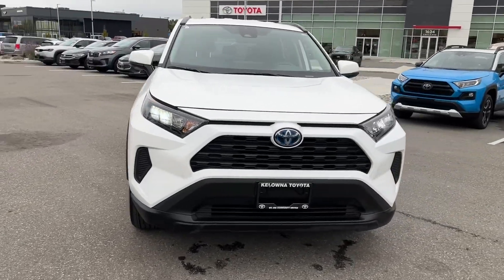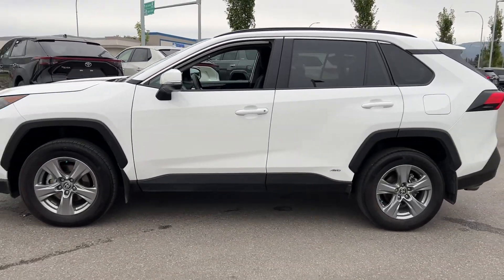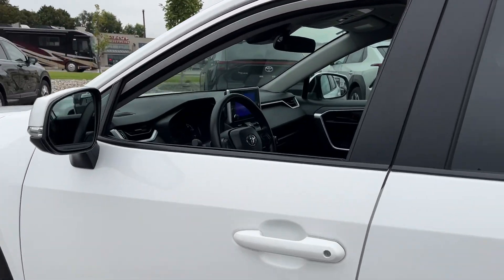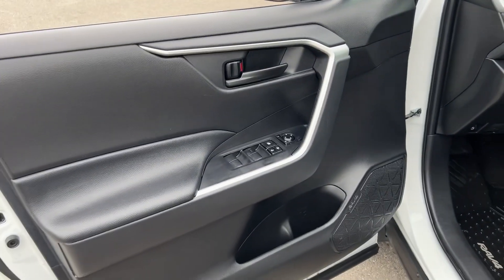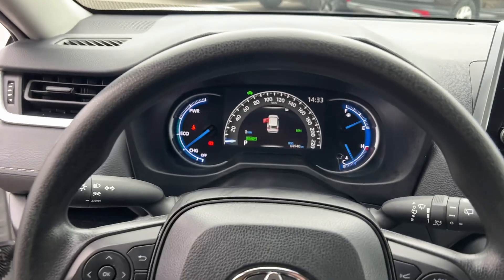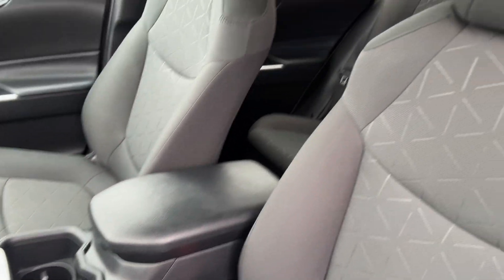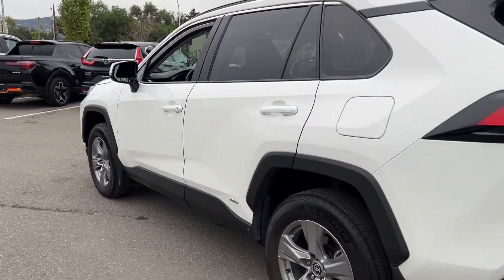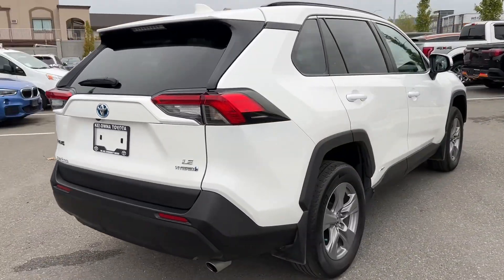White Used 2023 Toyota RAV4 Hybrid LE Walkaround - Kelowna Toyota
One Owner - Hybrid - Heated Front Seats - EV Mode - Dual Auto Climate Control

Experience efficiency and capability with the 2023 Toyota RAV4 Hybrid LE. At Kelowna Toyota, we're thrilled to present this hybrid SUV, designed to offer outstanding fuel economy, advanced technology, and a comfortable driving experience. Let's explore the impressive features of this versatile and reliable vehicle.

Highlighted features:
* One Owner
* Hybrid
* Heated Front Seats
* EV Mode
* Dual Auto Climate Control
* Blindspot Monitoring
* Automatic Highbeams
* Windshield Wiper Deicer

The 2023 Toyota RAV4 Hybrid LE offers a perfect blend of technology, safety, and efficiency for every journey. Visit Kelowna Toyota today to experience the outstanding capabilities of this hybrid SUV.